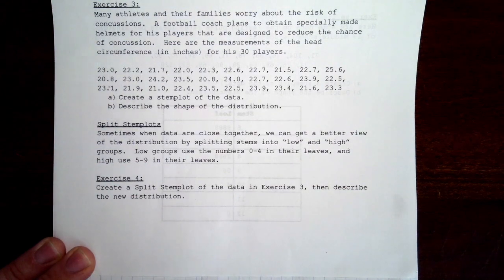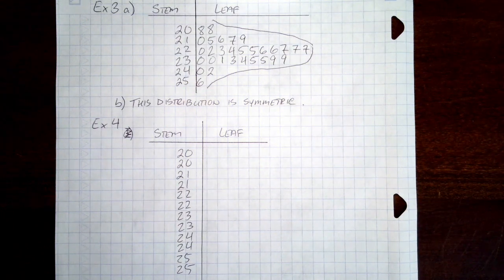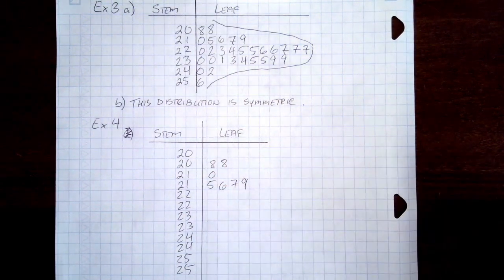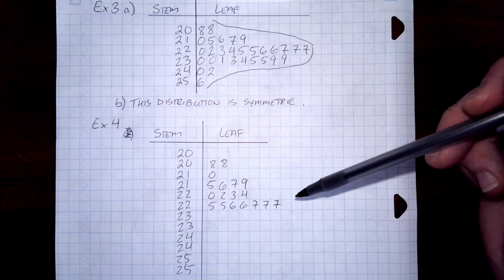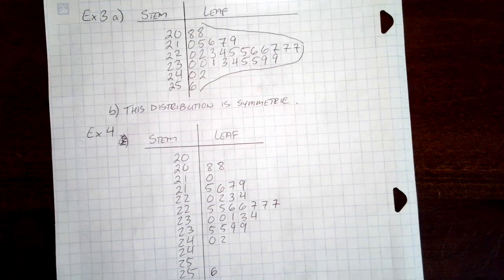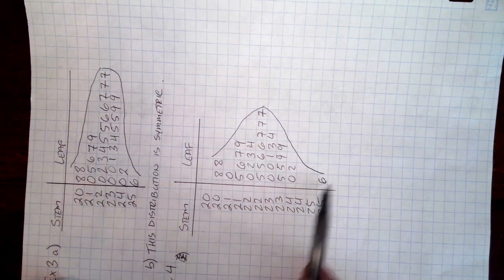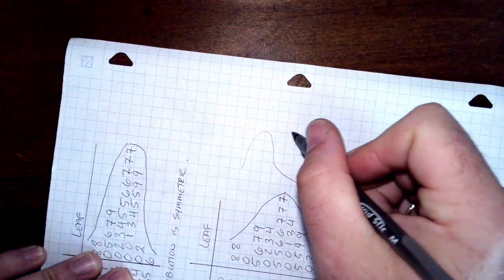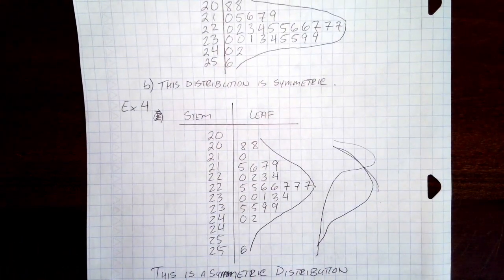Stats Ch 1 L5 Ex4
Generating and interpreting Stem-and-Leaf Plots and Split Stemplots